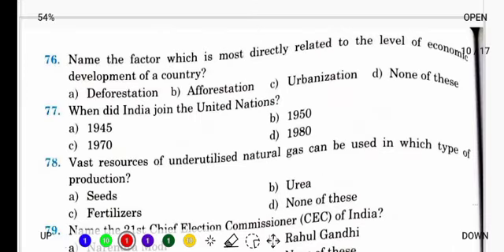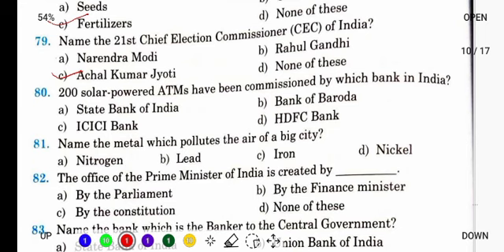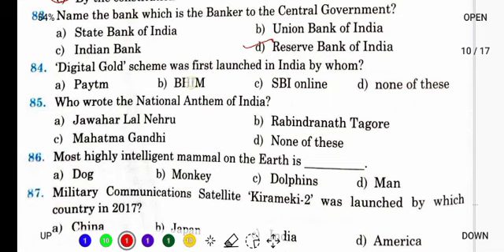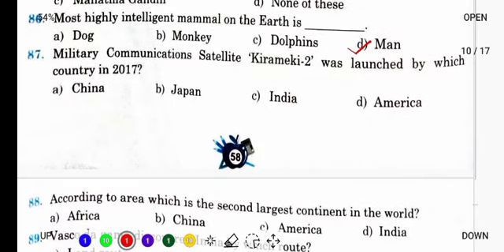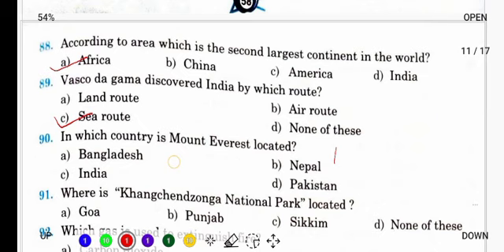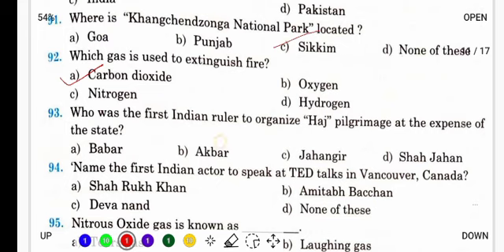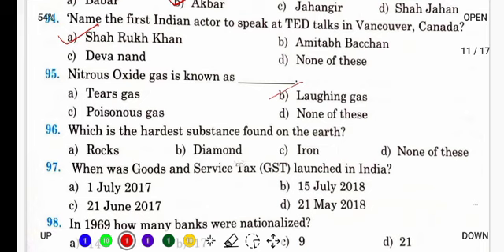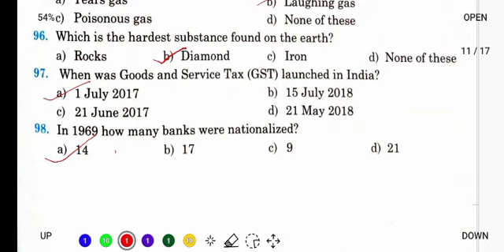Class 8 Aptitude GK